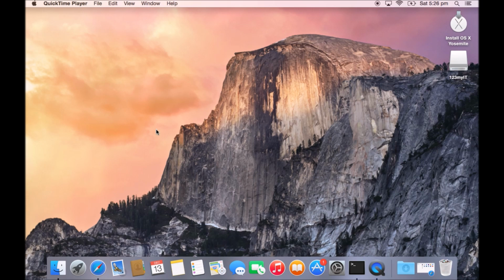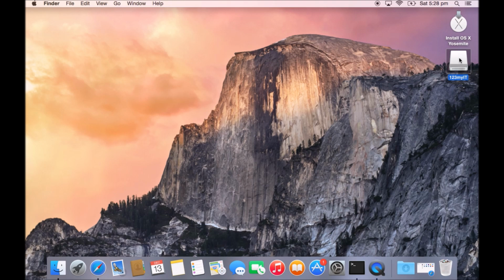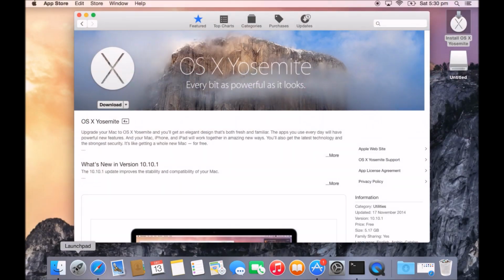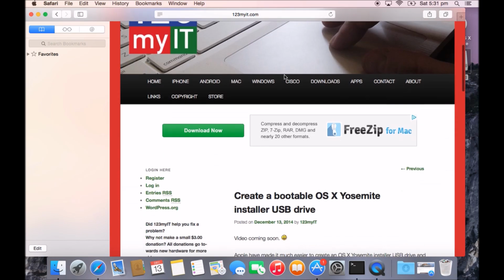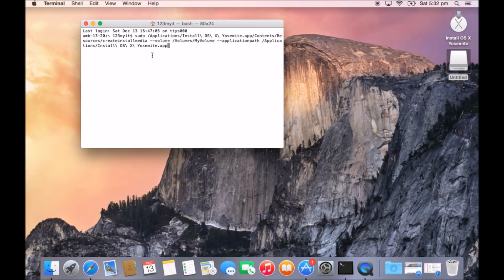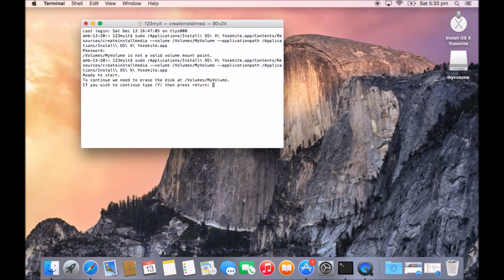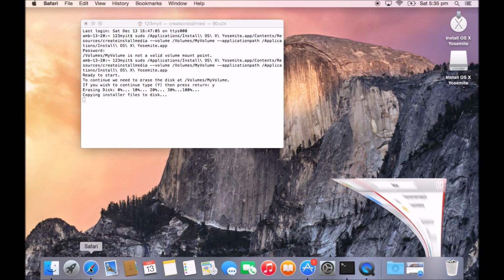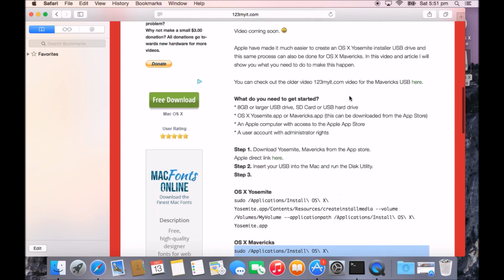Create a bootable OS X Yosemite installer USB drive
This video will show you how to Create a bootable OS X Yosemite installer USB drive.